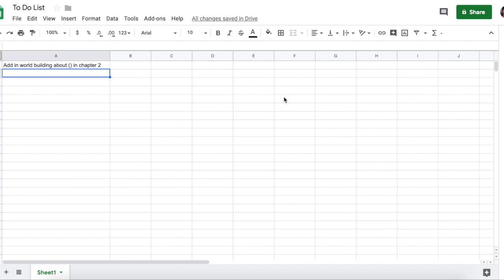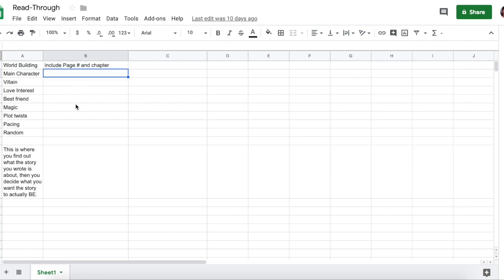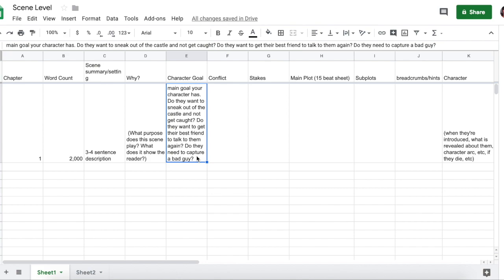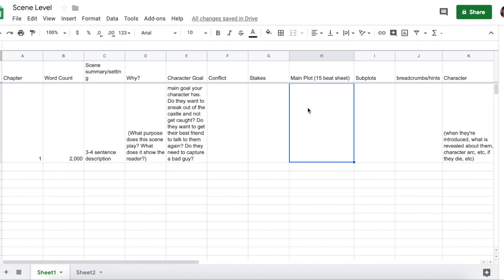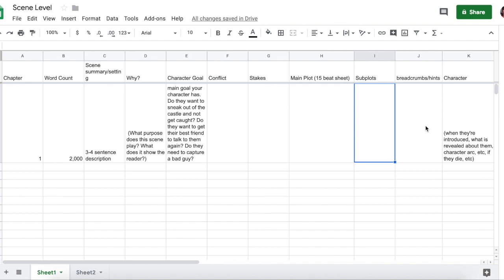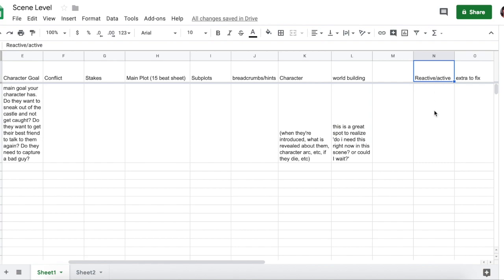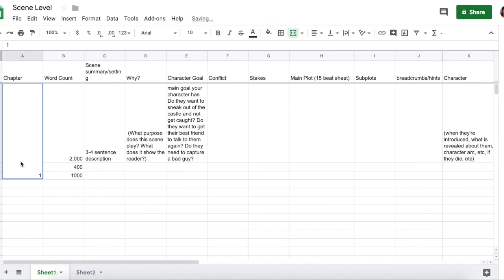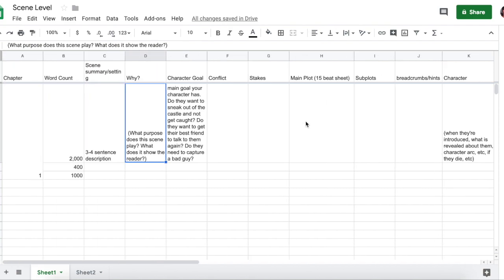Editing in Spreadsheets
Let me walk you through how I edit in Spreadsheets after I finish my first draft.